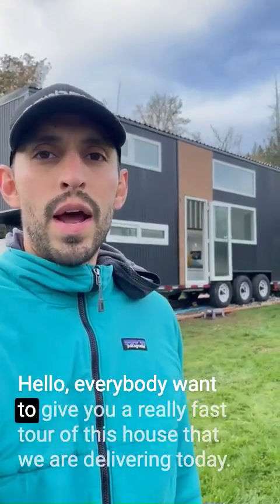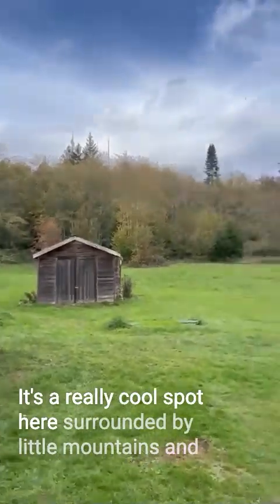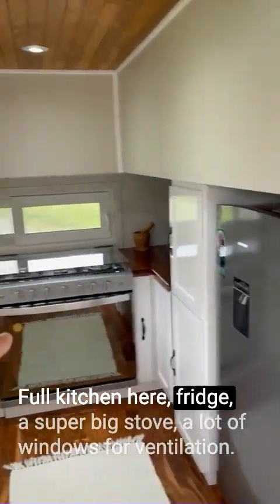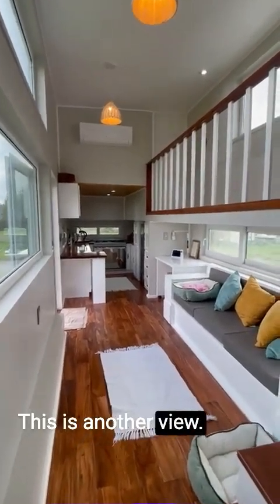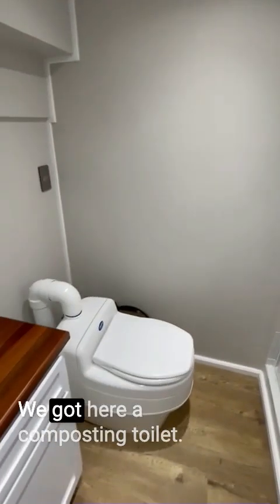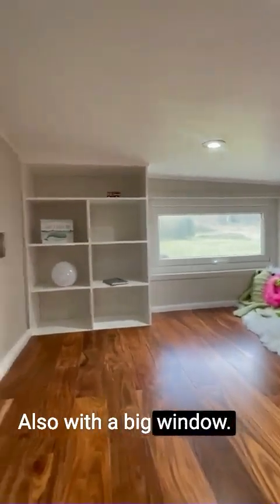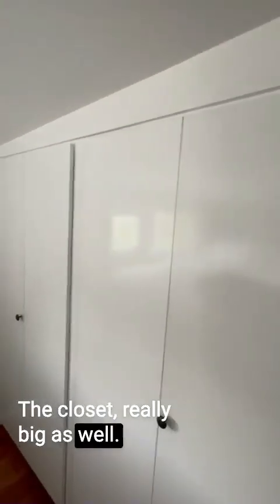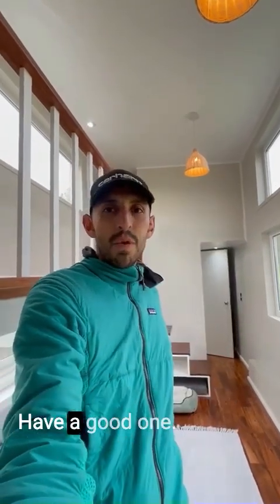Tiny House Tour - 30 Foot Hazel Model in Washington State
This is our 30 Foot Hazel Model created and built under a license from Shaye Creative Limited.

This Tiny Home contains the following:
✔️ 2 full bedrooms
✔️ 1 upstairs walkway
✔️ Full kitchen with outdoor/ indoor space for 6+ people to dine
✔️ Storage stairs
✔️ Downstairs living space
✔️ Flush or compost toilet option
✔️ Second trailer with outdoor office / guest room option

Tiny Topanga is a licensed builder in the United States to build designs in collaboration with Shaye’s Tiny Homes from New Zealand. The US version (8.5 ft wide) of this family home is complete with an outdoor bathtub, entertaining space, and a separate space for work or guests. Inside the home, both bedrooms can be accessed by an elevated walkway, and the kitchen and bathroom are complete with everything you need in a tiny house.

This home is made with love and made to be filled with love.